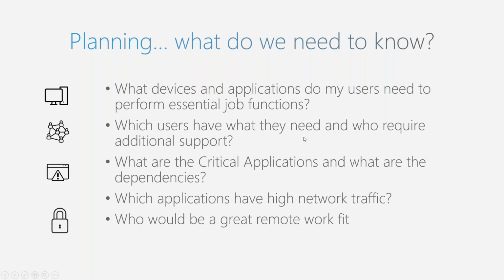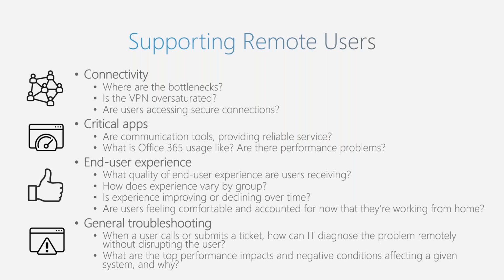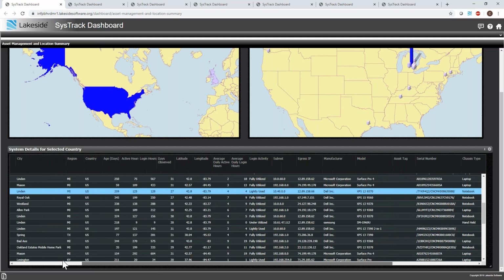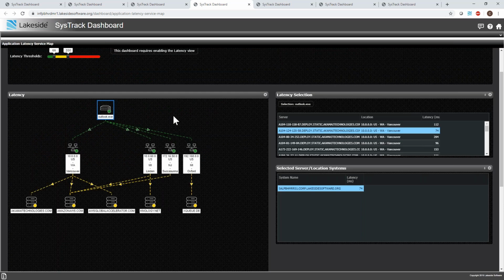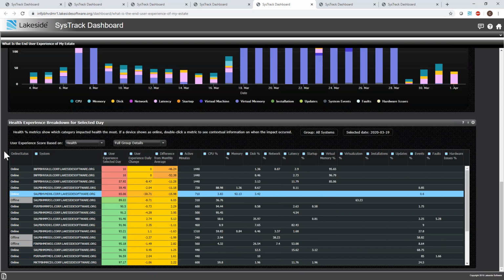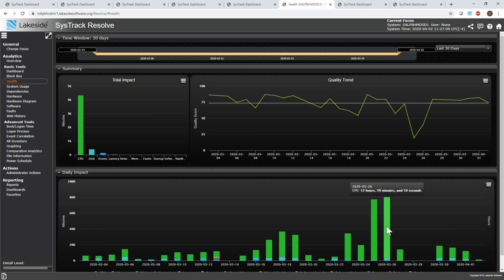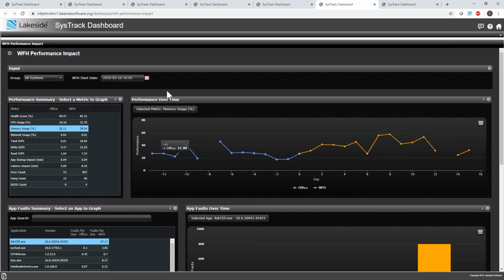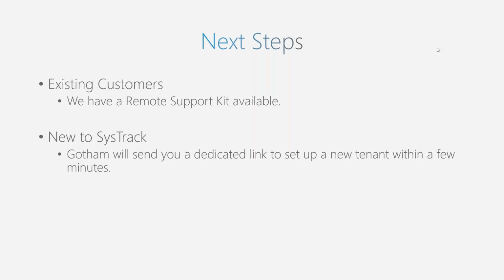How to Monitor and Optimize Remote Work with Systrack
IT departments must be prepared to support remote work while maintaining business operations.

We are providing a free, cloud-based Remote Work Planning and Performance Monitoring tool powered by SysTrack. The tool is designed to help your customers plan their support strategies while also providing the critical ongoing performance analysis and end user support necessary for remote work success.

Join us as we walk through the benefits of this cloud-hosted tool for simple, rapid deployment and analysis, including the following:

• Exploring how users are currently using resources and applications
• Identifying critical applications with potential latency issues
• Understanding the performance of the devices being used
• Monitoring the end user experience
• Assessing remote work readiness and deployment options
• Quickly troubleshooting and resolving issues
• Proactively monitoring and addressing problems using intelligent sensors and actions